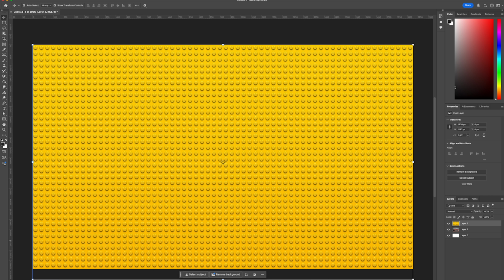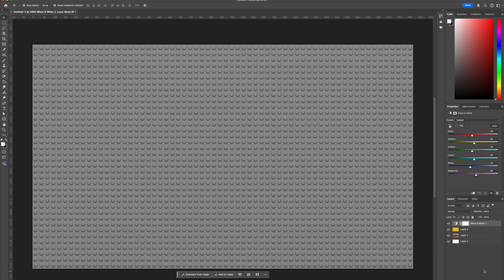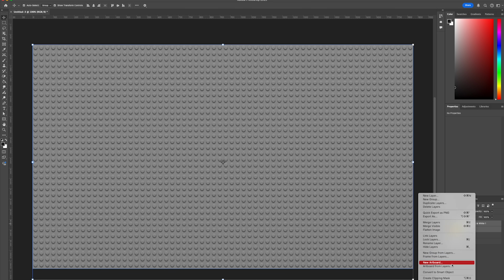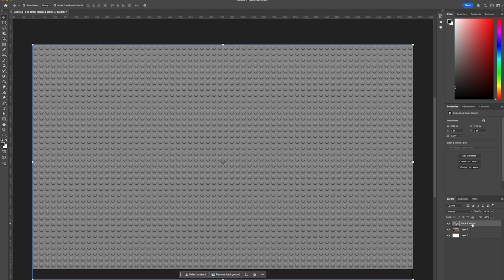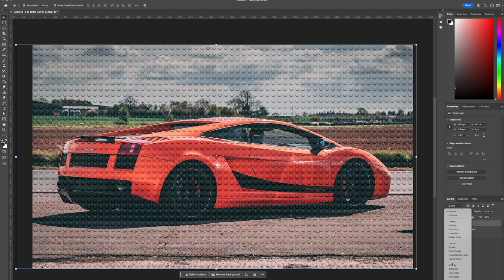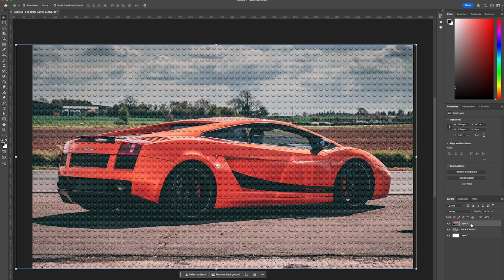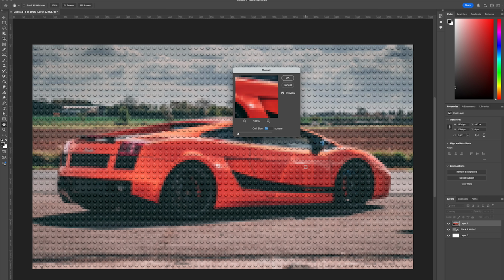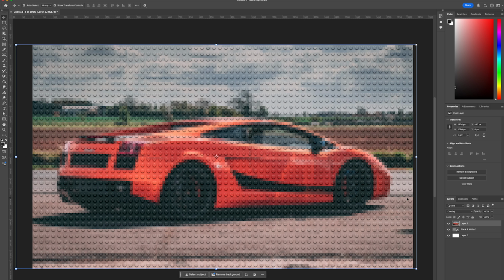How to create a lego mosaic effect in photoshop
Welcome to Creative Nerds! In this quick tutorial, we're going to explore how to color blend photos in Adobe Photoshop to match color tones and lighting with the background seamlessly. To create a lego photo effect . This technique is perfect for integrating subjects into different backgrounds smoothly.